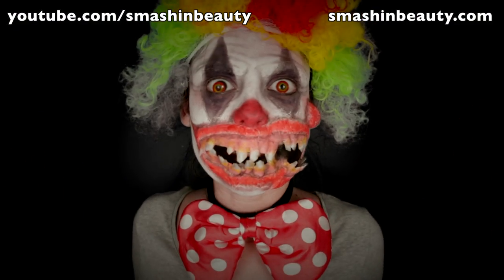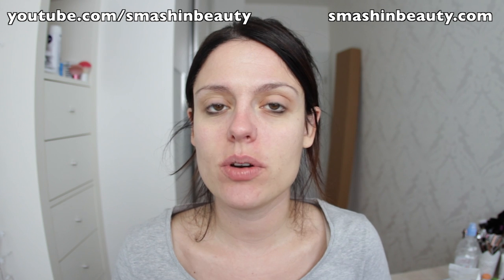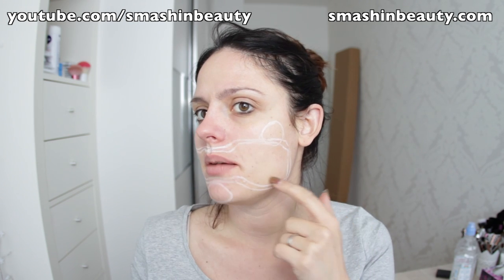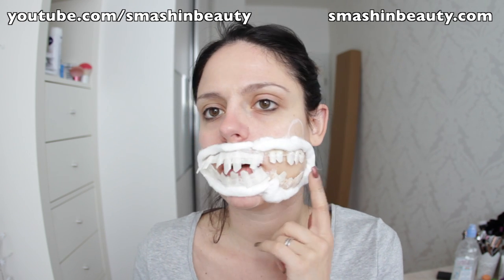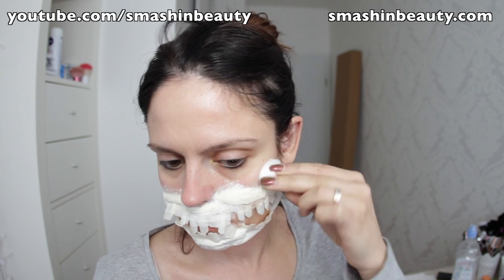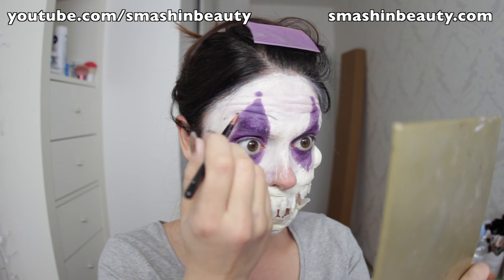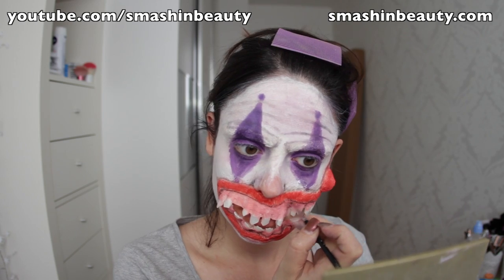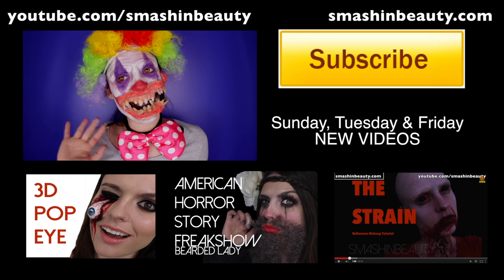Scary Clown Halloween Makeup Tutorial 2019 SMASHINBEAUTY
Scary Clown Makeup Halloween Tutorial 2019 Inspired by American Horror Story Makeup  Twisty the Clown Makeup Tutorial ( SFX makeup / special effects makeup)  SMASHINBEAUTY

AHS Freak Show Scary Creepy Clown Halloween Makeup Tutorial

Today I'm doing another American Horror Story Freakshow Halloween makeup inspired by the clown. The clown in the show is much darker than mine but I wanted to make my own version. The American horror story freak show scary clown is something like a SFX makeup tutorial. It's not an official special effects makeup look but it's something like a makeup transformation. Make sure to follow this on the road AHS freak show circus and tell me if you are looking forward to it.

OTHER HALLOWEEN MAKEUP TUTORIALS

VIDEO & EDIT
SmashinBeauty